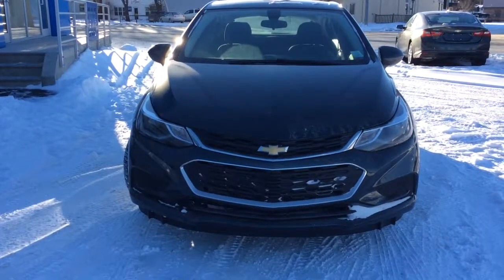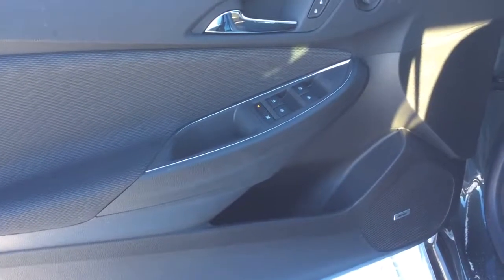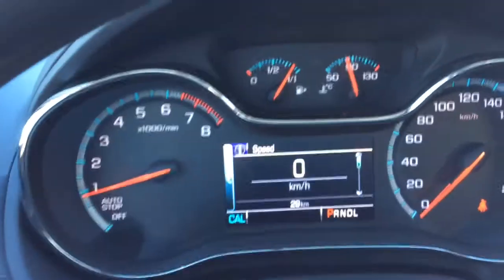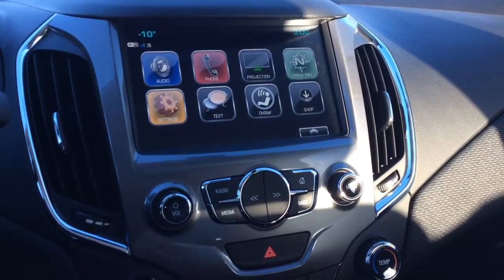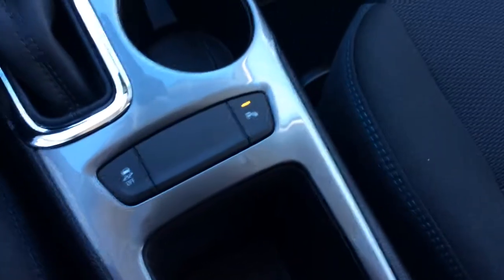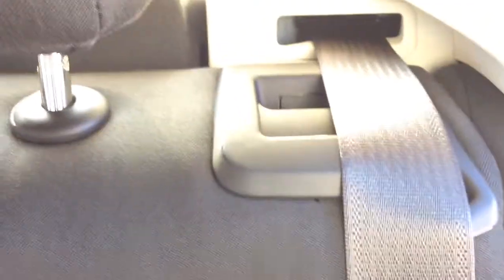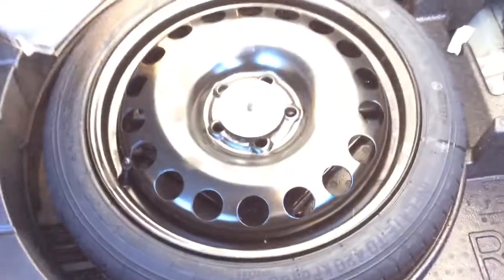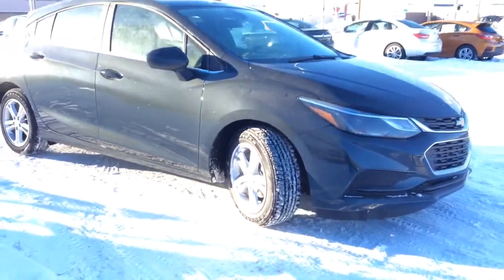2017 Chevrolet Cruze Hatchback with Turbo and LT Technology & Convenience Package